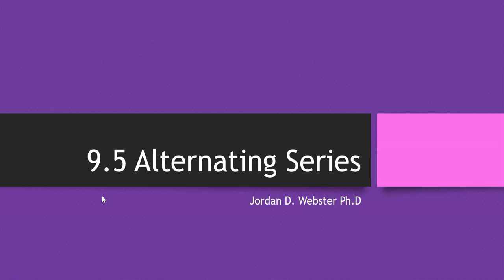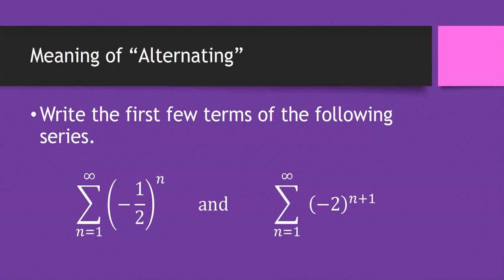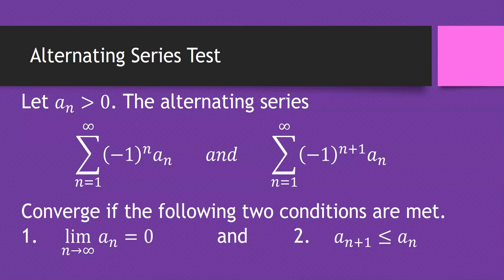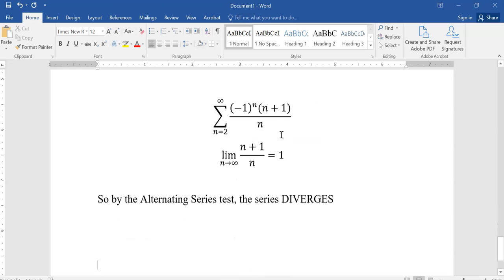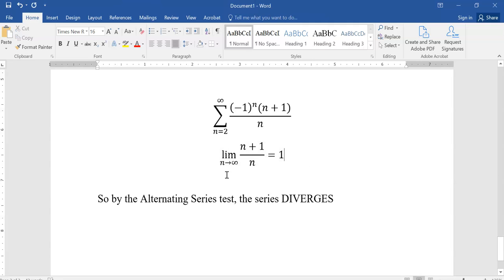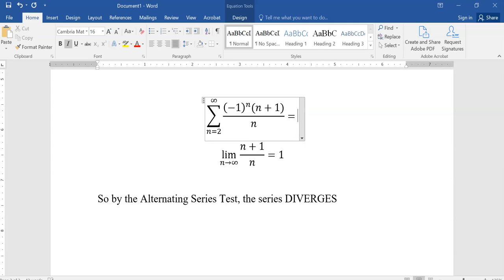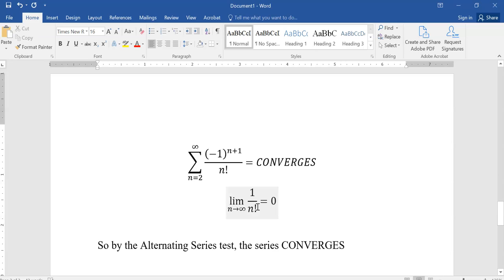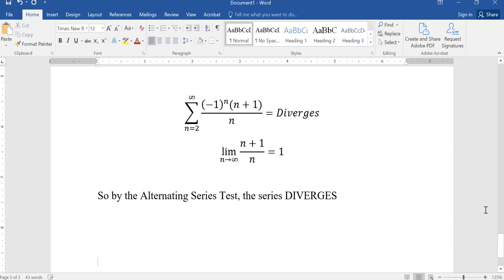MAT 225 Section 9 5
This section 9.5 discusses the alternating series test, approximating alternating series, and the difference between absolute vs conditional convergence.